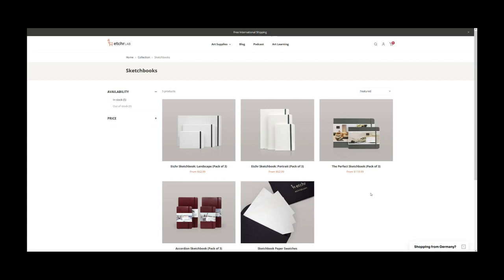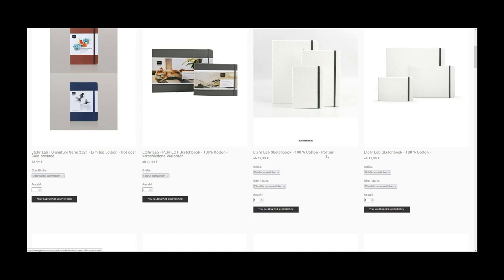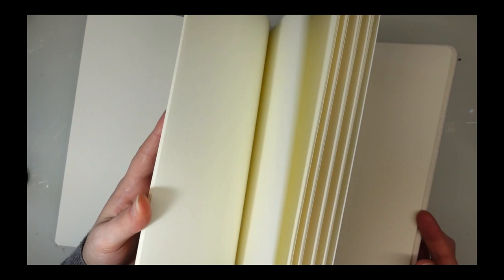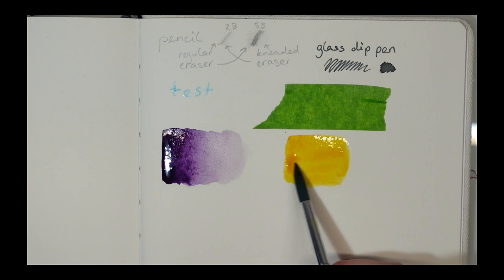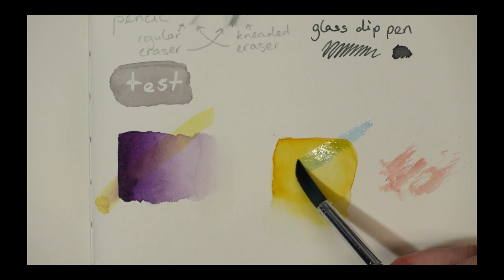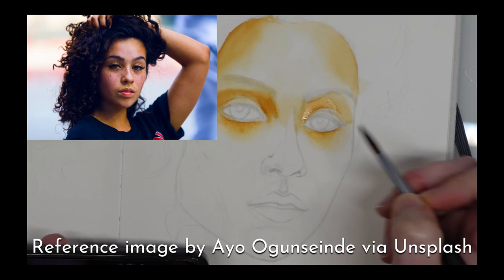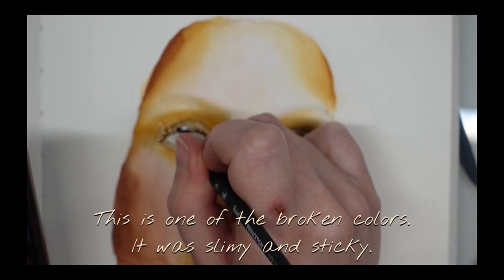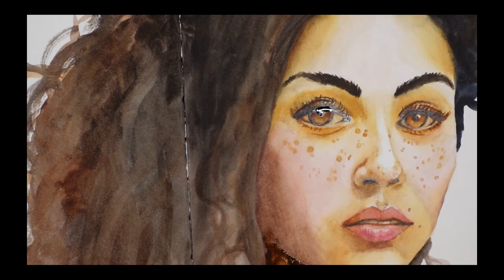Etchr Lab: Sketchbook review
A review of the Etchr Lab's sketchbook (B5 portrait size, hot pressed paper).